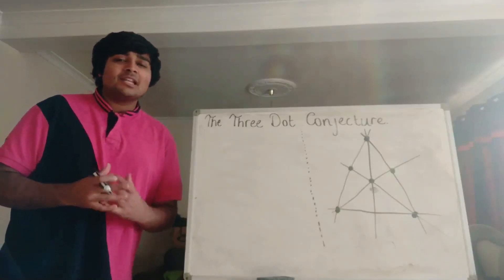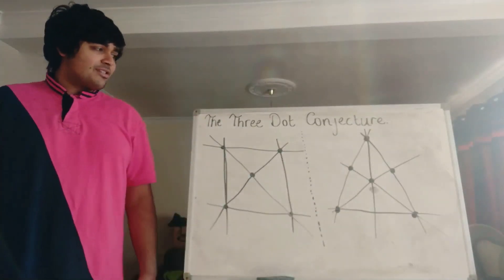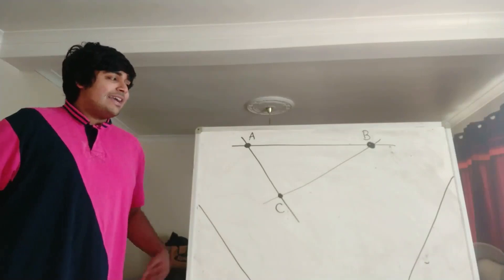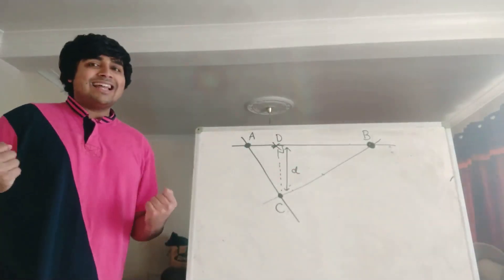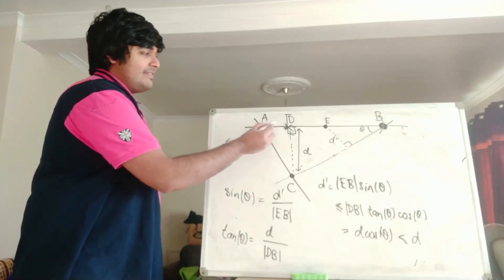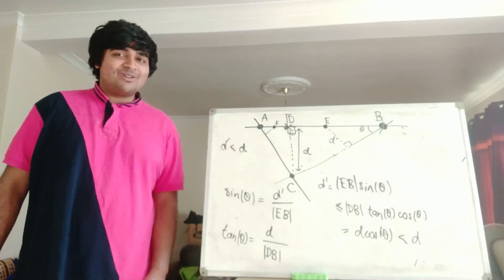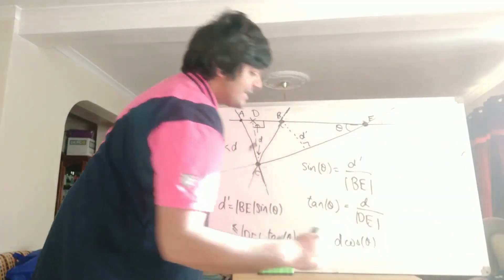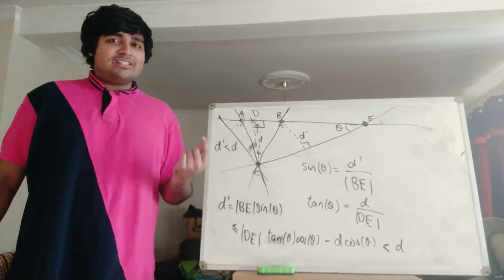The Three Dot Conjecture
The Three Dot Conjecture was a simple geometrical problem which went unsolved for several decades. What's sweet about this problem is that its solution is very simple.

Suppose you place a collection of dots on a plane such that not all dots lie on the same straight line. Between all pairs of dots, draw a straight line and continue this line to infinity. The conjecture states that there will always be at least one line with just 2 dots on it. Can you prove this? Do give this problem a go first, and let me know how you got on in the comments.

Thanks.